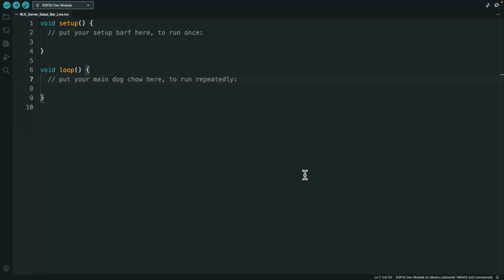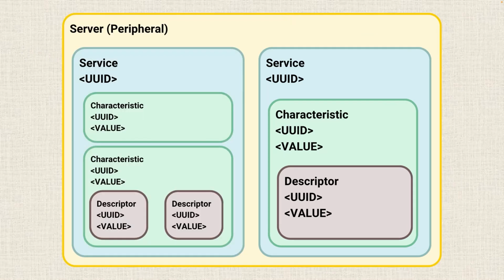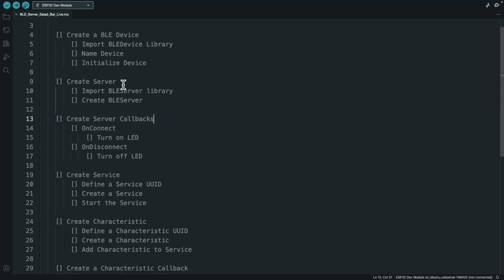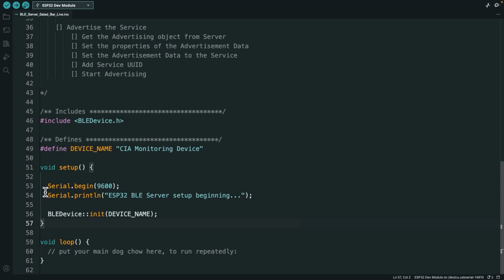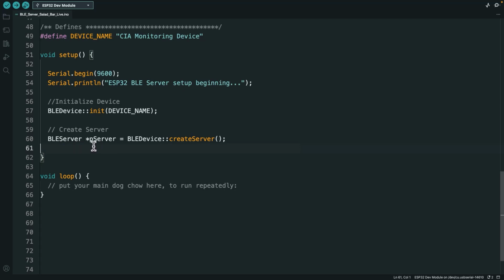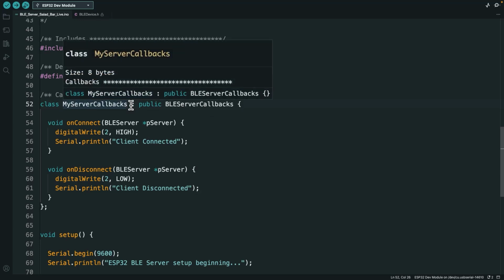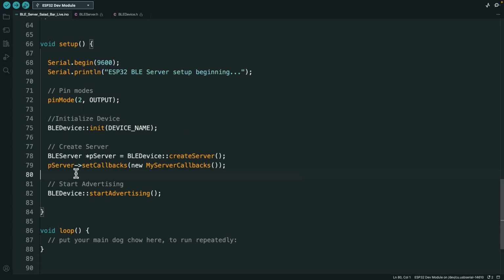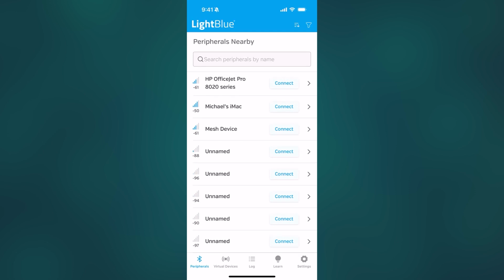BLE Server - Arduino code explained! | PART 1